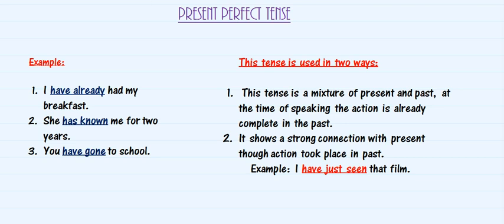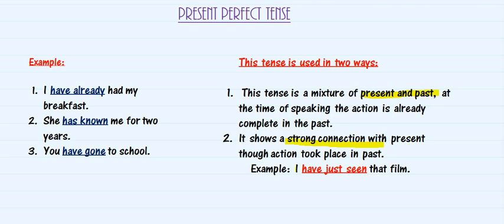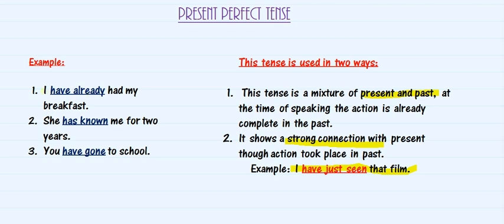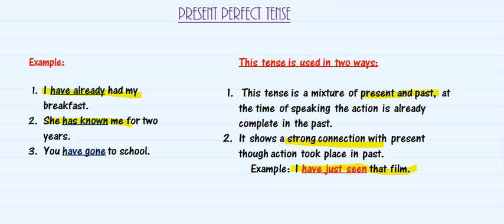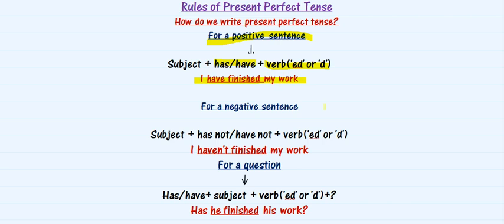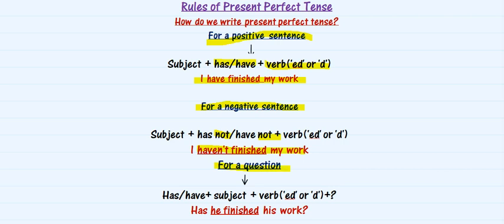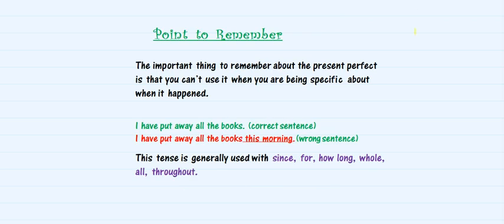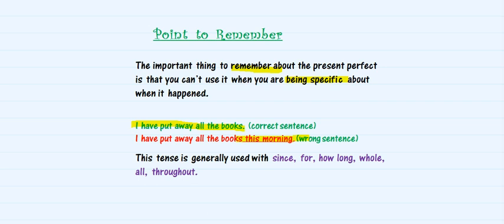Present Perfect Tense || with practice questions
Learn how to use Present Perfect Tense, rules of present perfect  with the help of practice questions .